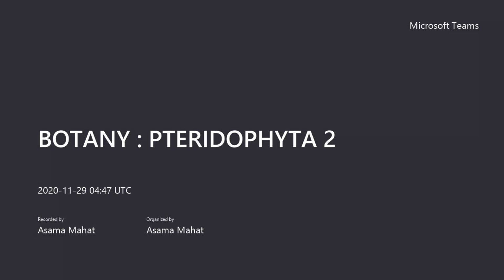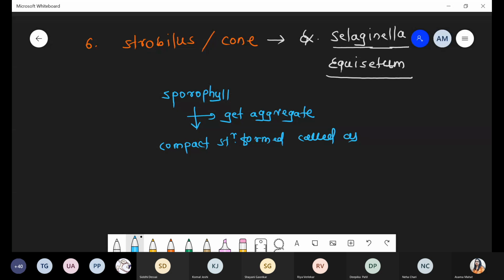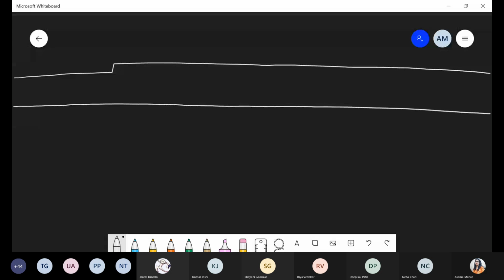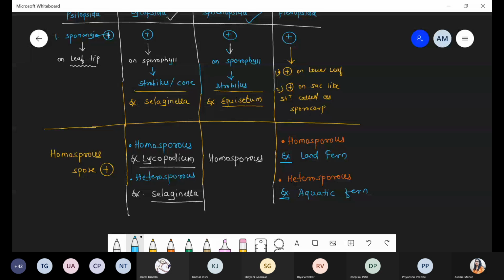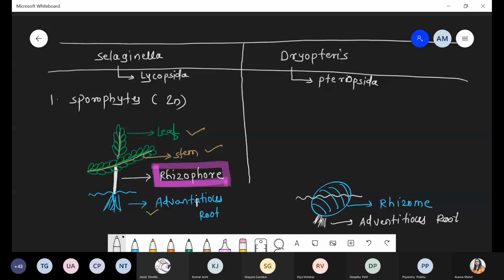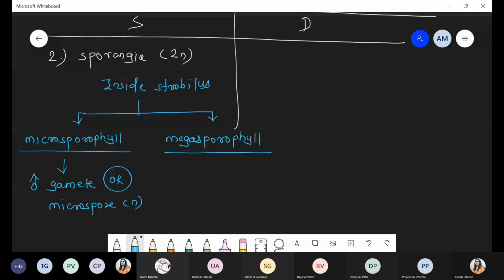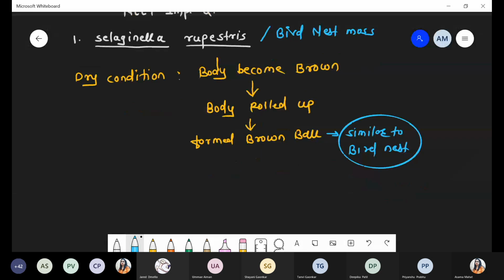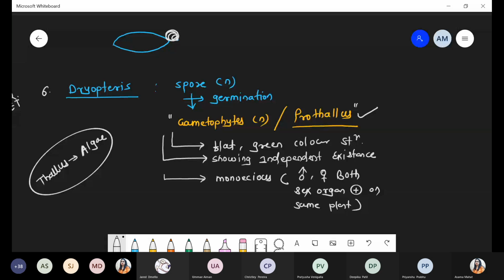BOTANY PTERIDOPHYTA 2